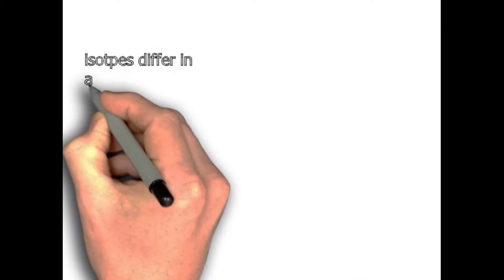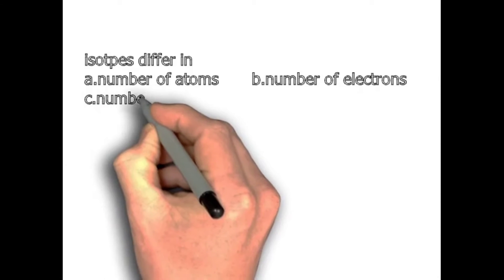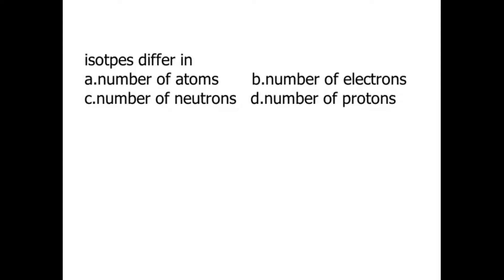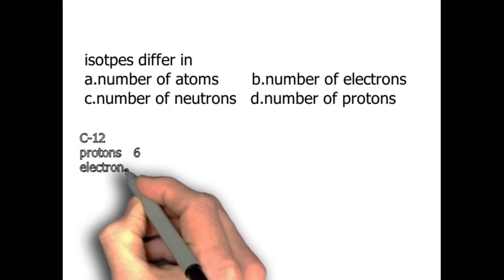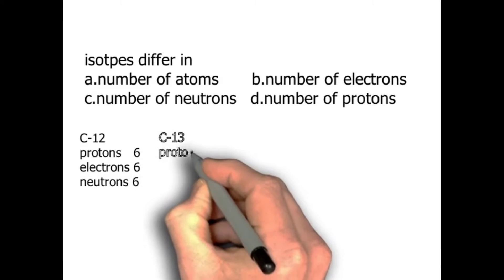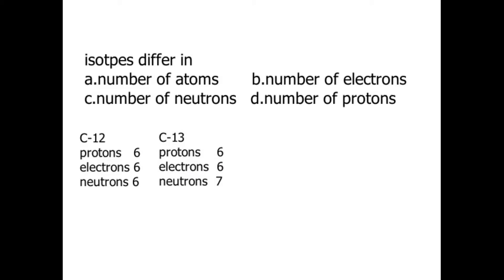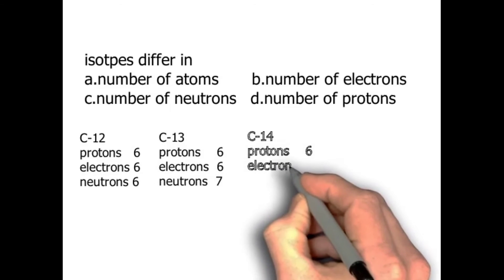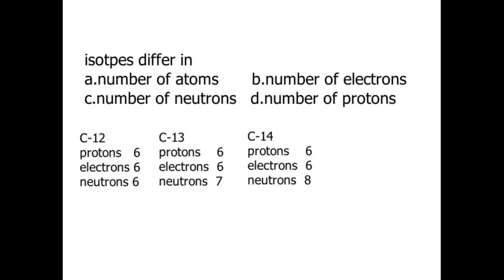Isotopes differ in ??? Test#01 Q#11